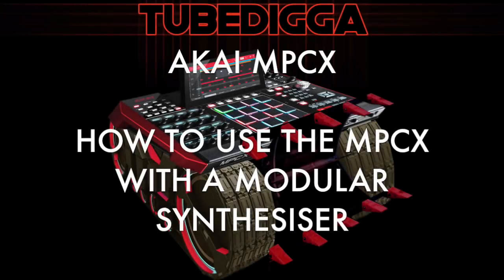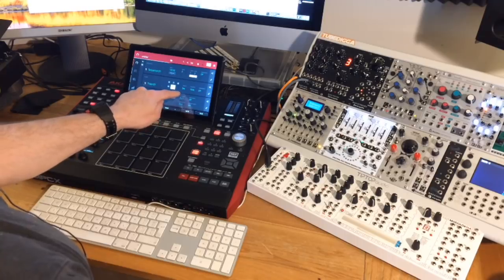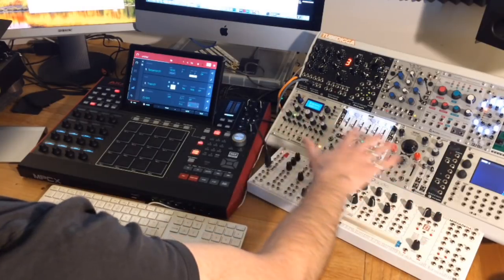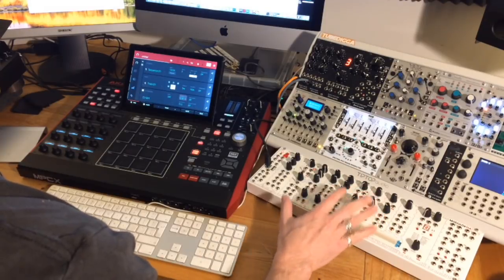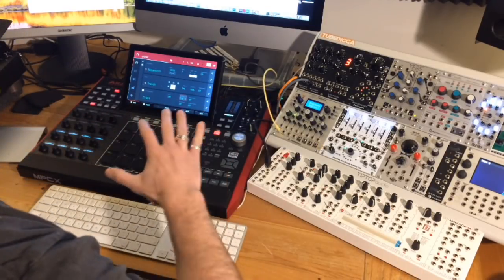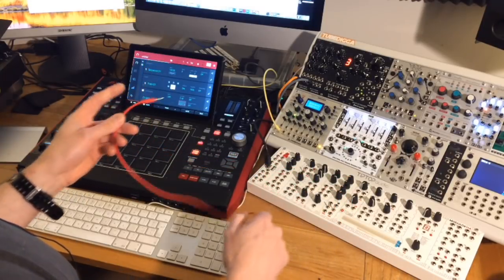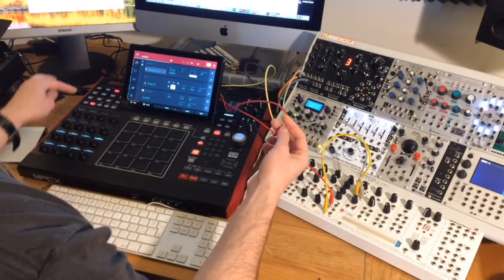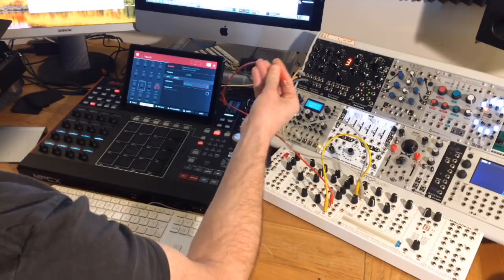AKAI MPCX HOW TO USE THE MPCX WITH A MODULAR SYNTHESISER